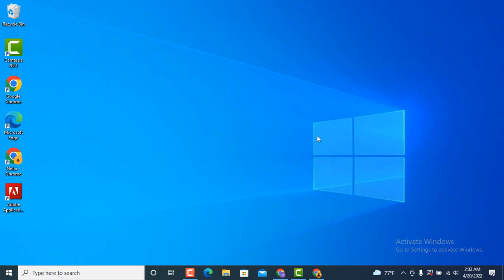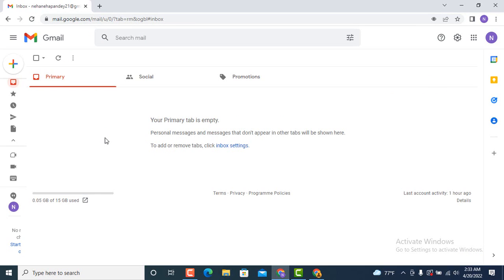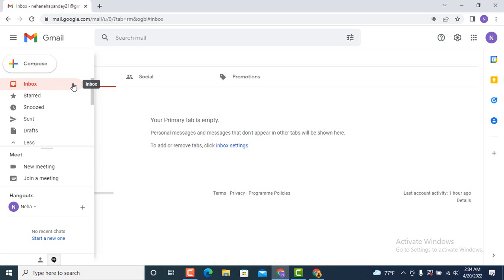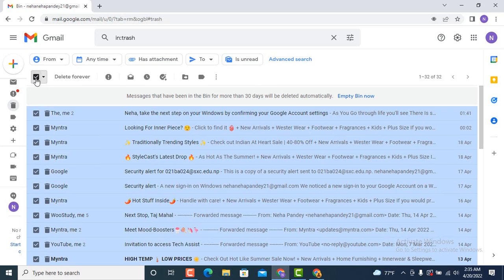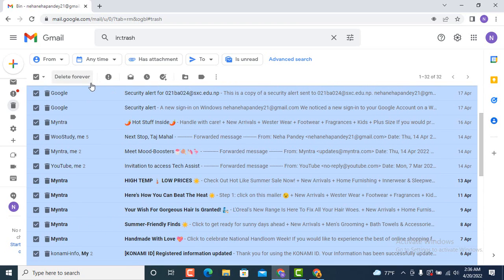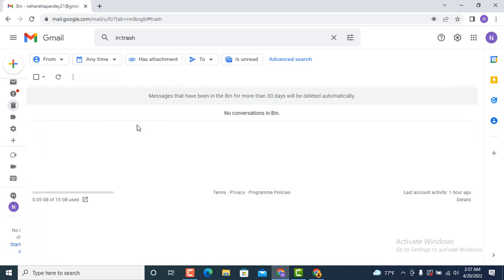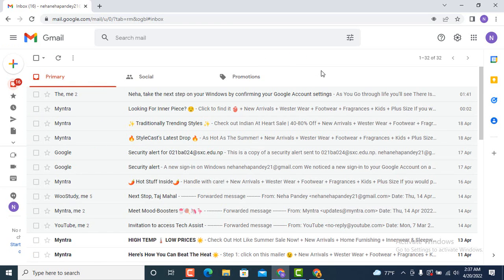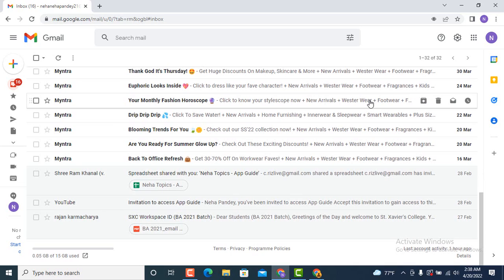How to Recover or Restore Deleted Emails on Gmail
In case if you deleted all your important emails , files and folders on Gmail account, don't panic ,  I got you all you need to do is watch the video till the end .